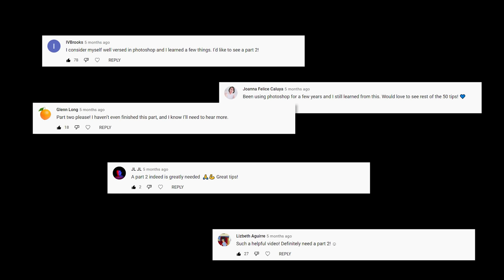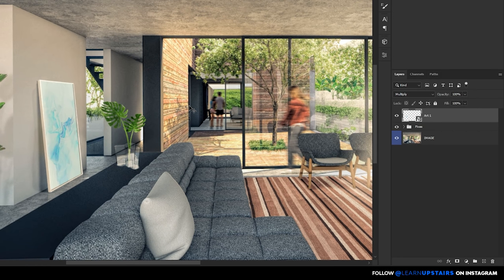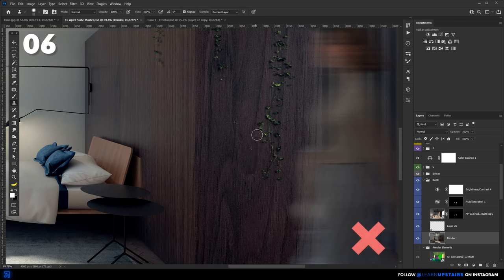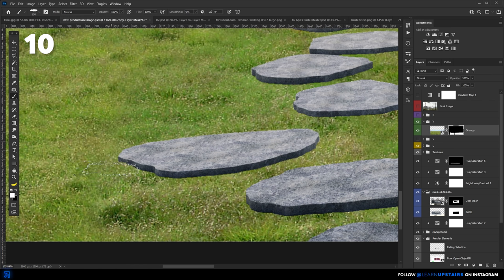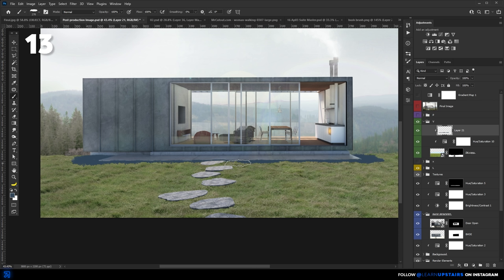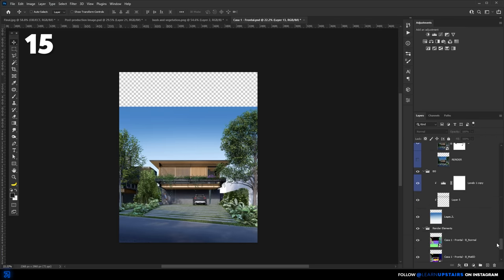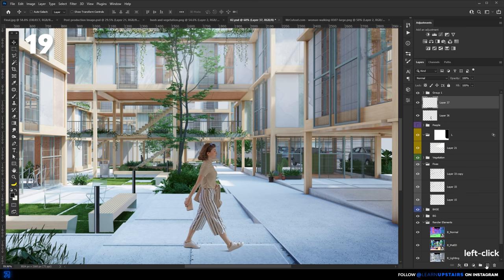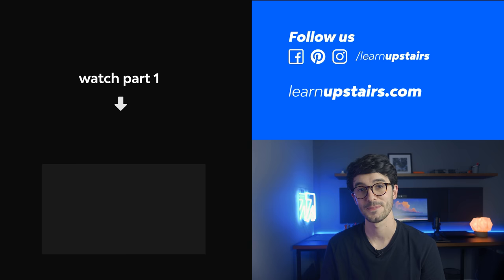20 MORE Photoshop Tips, Tricks & Secrets for Architecture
The image used in the thumbnail is a project from Saboia + Ruiz Arquitetos. I was part of the team a couple of years back, and I created the image for a national competition in Brazil to design an Elementary School.

Timestamps:
0:00 Intro
0:29 Tip 1
0:58 Tip 2
1:23 Tip 3
1:54 Tip 4
2:27 Tip 5
2:47 Tip 6
3:09 Tip 7
3:28 Tip 8
3:50 Tip 9
4:07 Tip 10
4:35 Tip 11
5:03 Tip 12
5:43 Tip 13
6:00 Tip 14
7:03 Tip 15
7:33 Tip 16
8:01 Tip 17
8:21 Tip 18
8:52 Tip 19
9:21 Tip 20
10:01 Outro